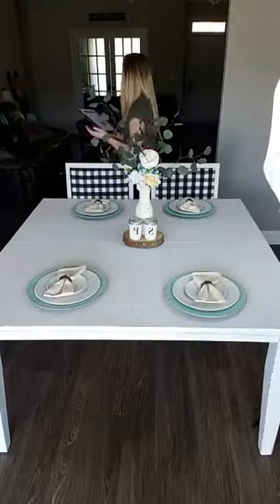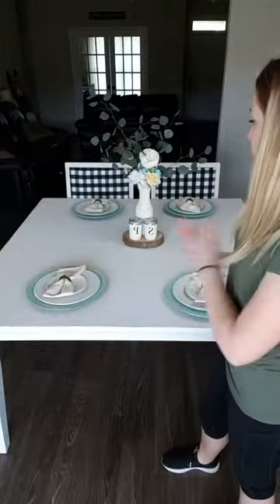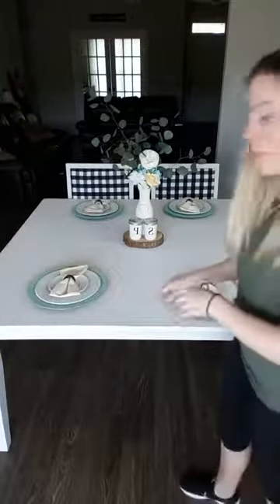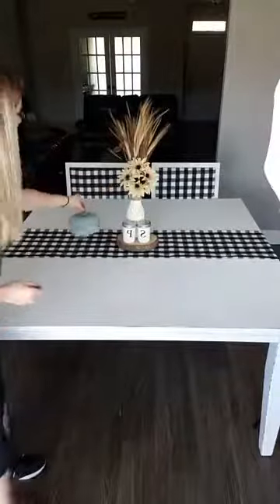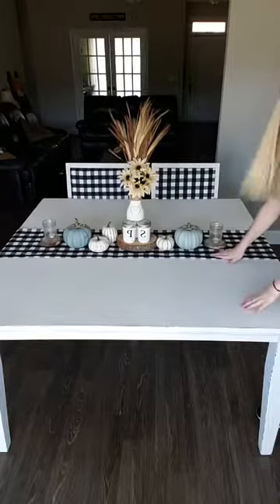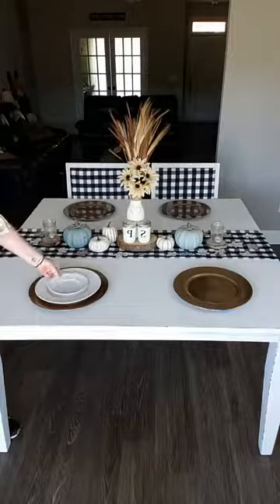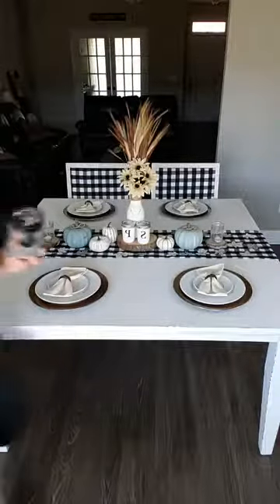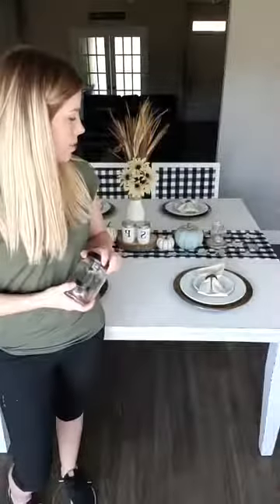From Summer To Fall In 10 Minutes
Decorating my kitchen table on a budget. A quick look at my easy peasy 2018 Fall decorating tips. I'm loving country cottage styles this holiday season!